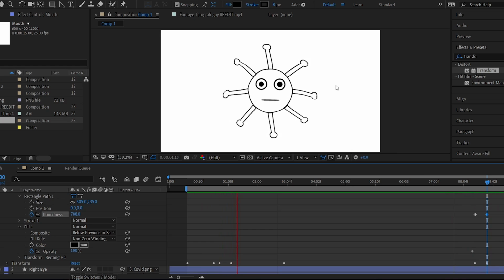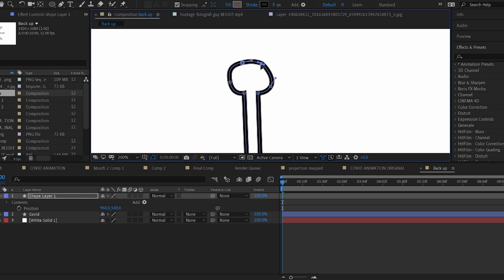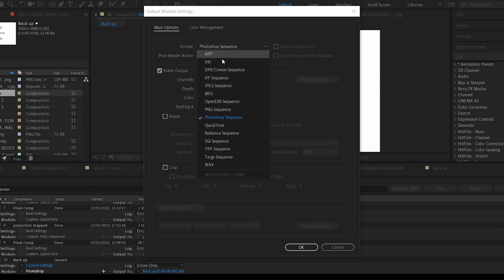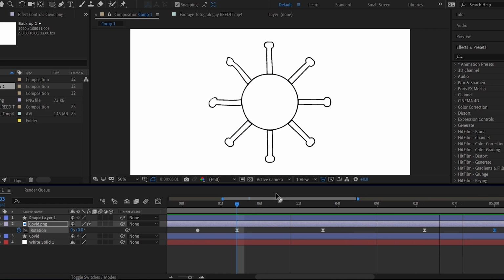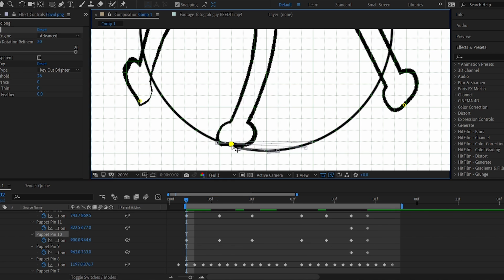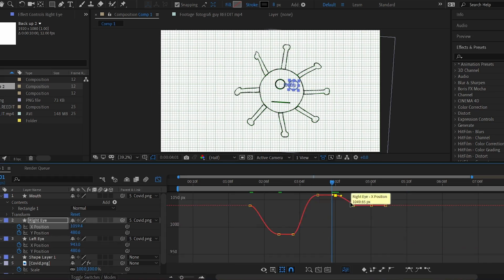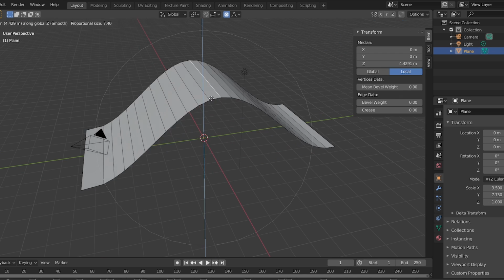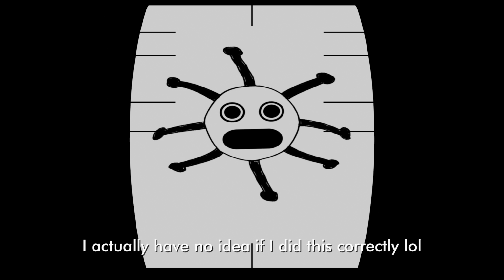I made a stopmotion using 100 masks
A little behind-the-scenes explaining how I made my latest Instagram post, a stopmotion animation involving 102 masks and a cute (but evil) Covid virus. Wear a mask!
Thanks to my mum and sister for helping out with the shoot!